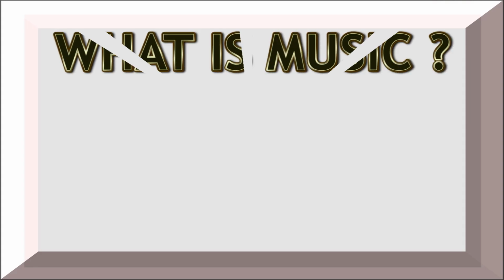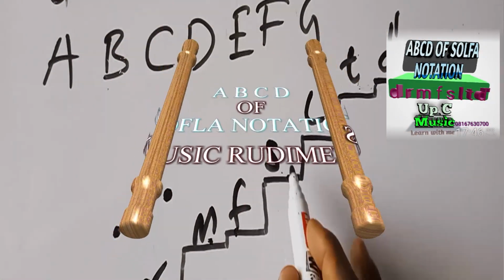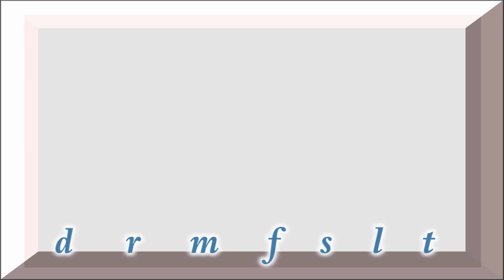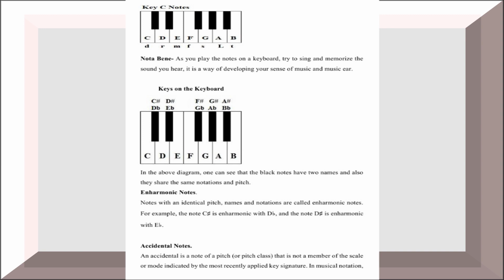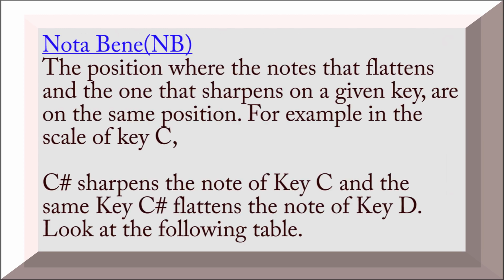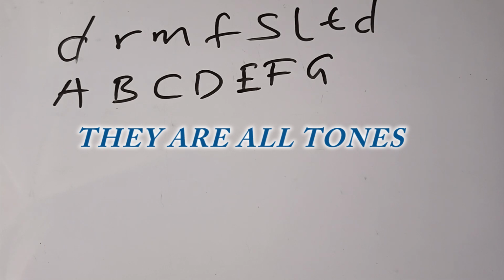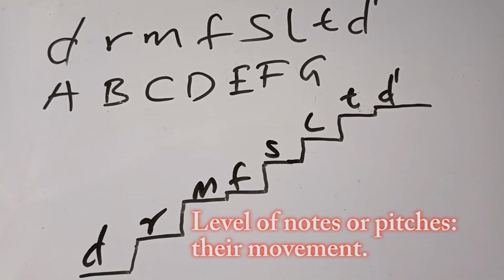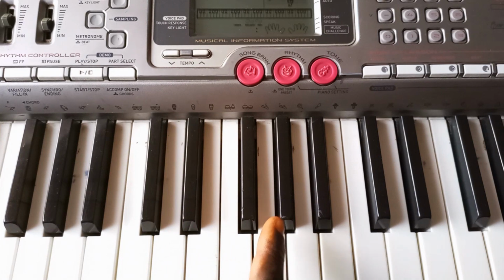A1-ABCD OF SOLFA NOTATION - MUSIC RUDIMENTS. New Whatsapp-09130312900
This is an introduction on how to know the root ideas of what music is all about.

Please watch it to the end.
If you know more,
Make your own contributions,
Make your Suggestions for corrections,
Share it to your friends,
Put the notification button on,
Support where necessary and God bless 🙏 us all... Amen.

Next Topic to treat is MUSIC SCALE OF SOLFA NOTATION.